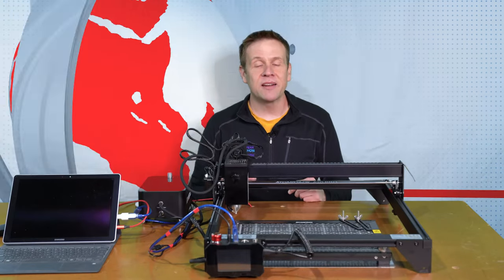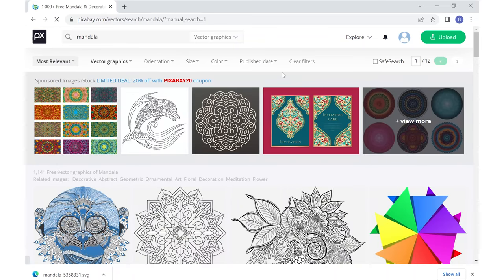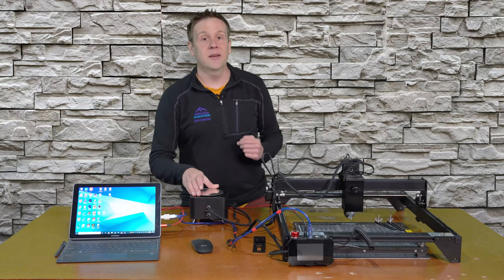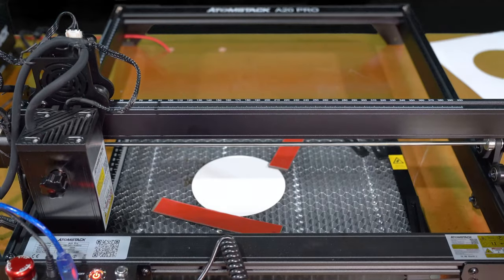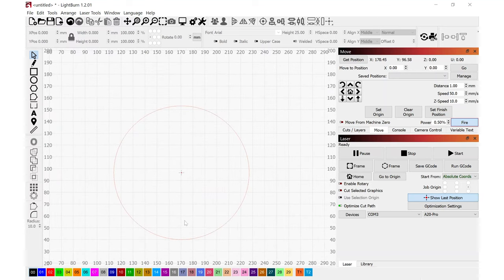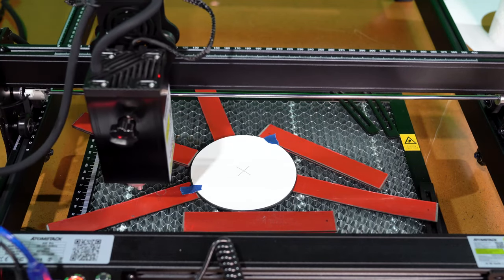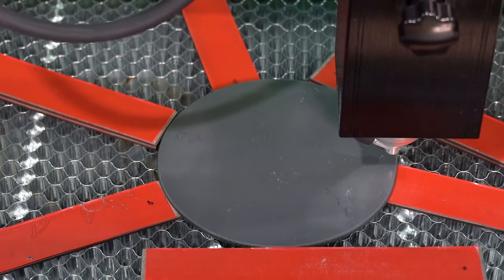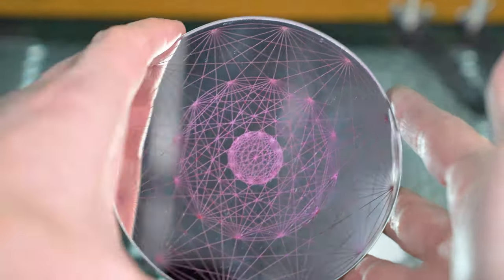Laser Project- Mandala Mirror!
Mandala Mirror laser project!

In this video I’ll create a fun and easy project showing each step of the way including:
Where to find FREE image and vector files!
Two methods to perfectly center the laser over a round mirror!
Importing the image file into LightBurn software and a method to laser engrave the mirror in less than 2 minutes!
And finally coating the mirror so that the mirror silver doesn't peel from the glass in years to come!

A20 pro:

F1 Honeycomb  table:

Round 4 inch Mirror:

Magnetic Strips:

Stay up to date by checking out out Facebook page: @TheLaserChannel